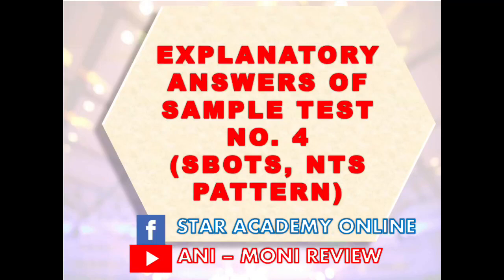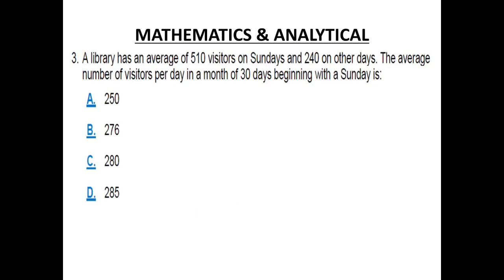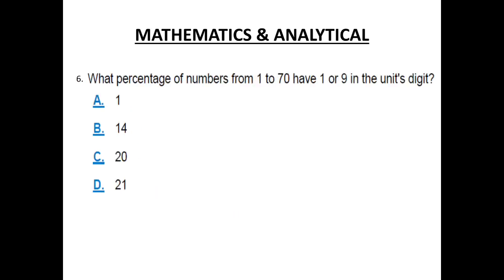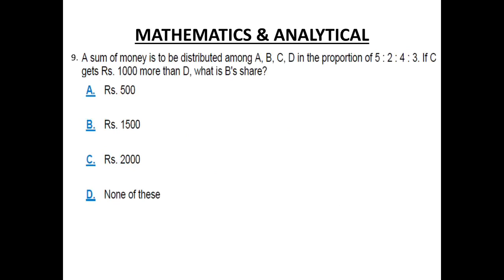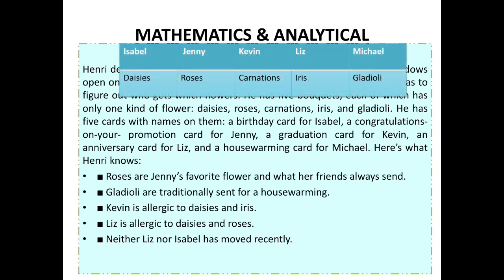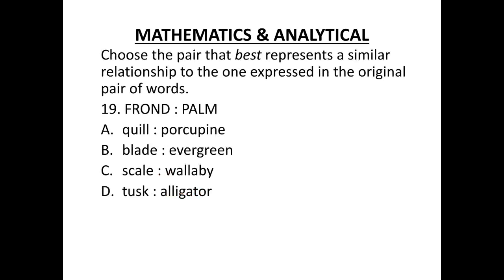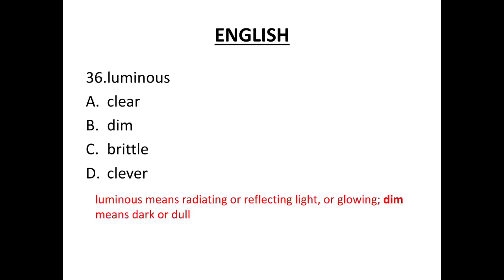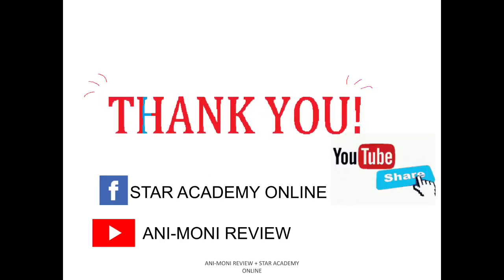Explanatory Answers for Sample Test No. 4 (for SBOTS, NTS)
This video has explanatory answers for all the questions that are given in Sample Test No. 4
This video is useful for all the students appearing in the upcoming aptitude tests like NTS, PPSC, GAT, CSS, FPSC etc